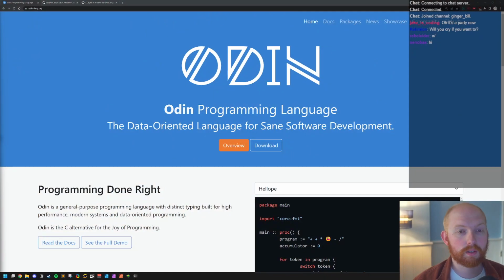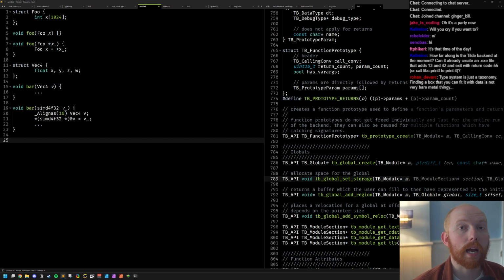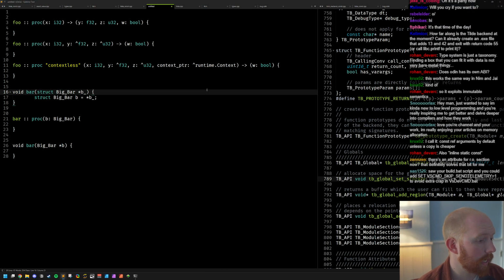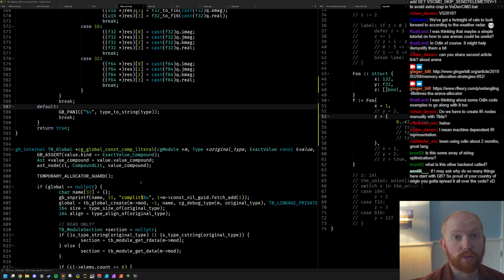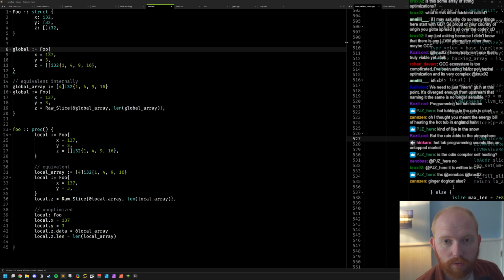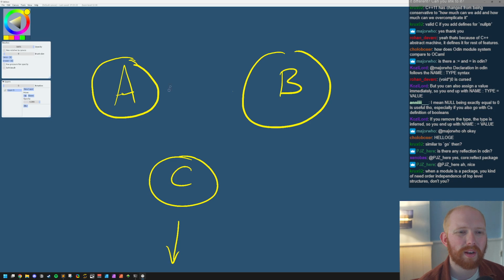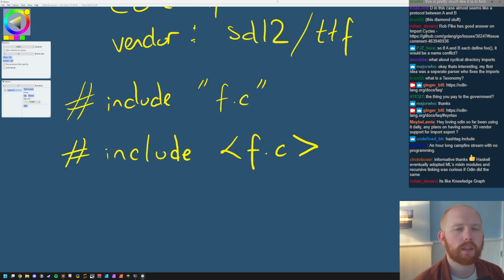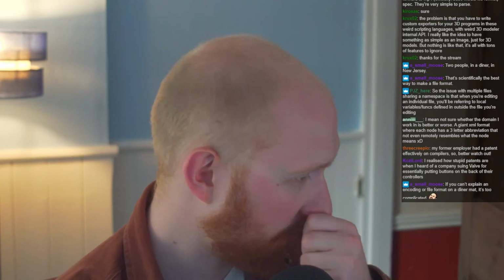Odin Compiler Development ~ Tilde Backend 2023-07-20